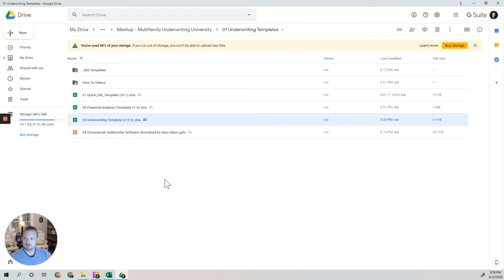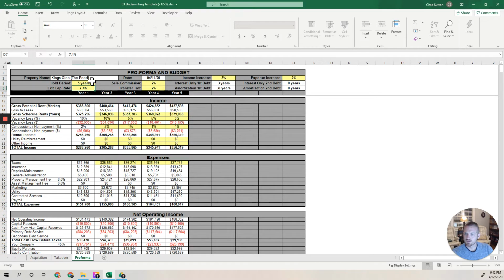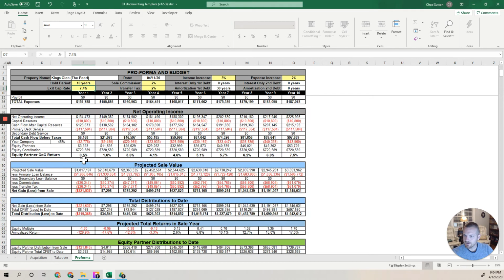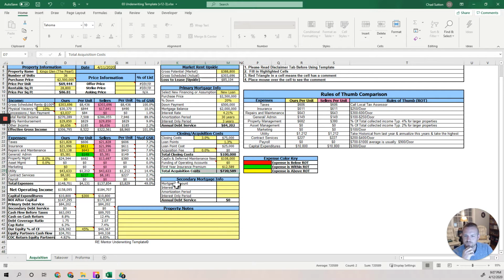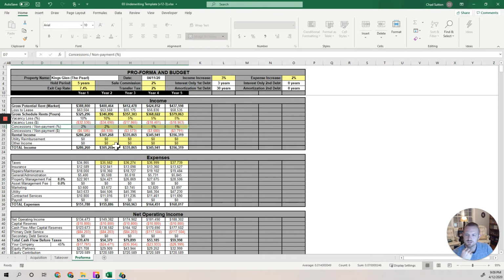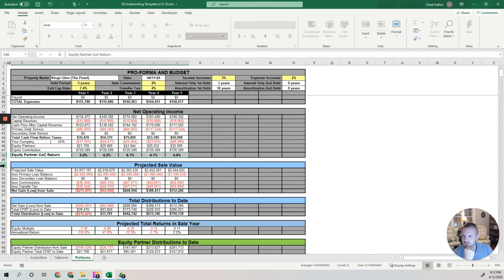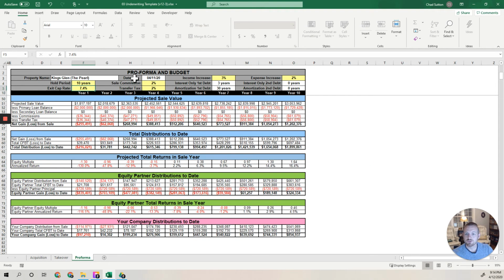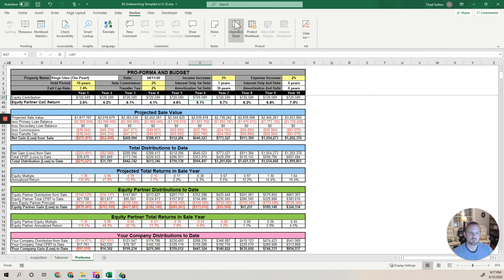Underwriting Template 12-3 Overview